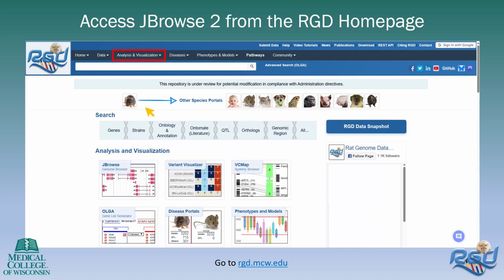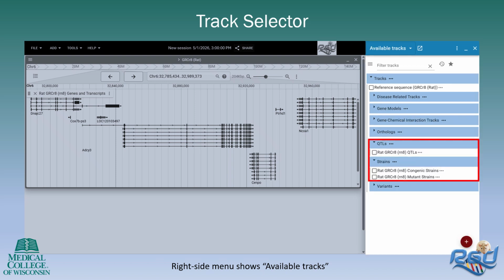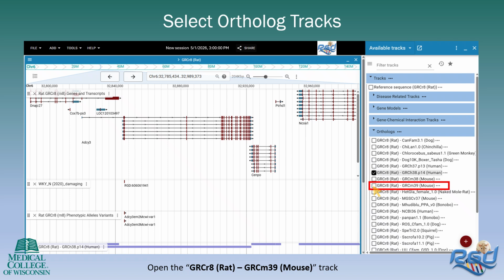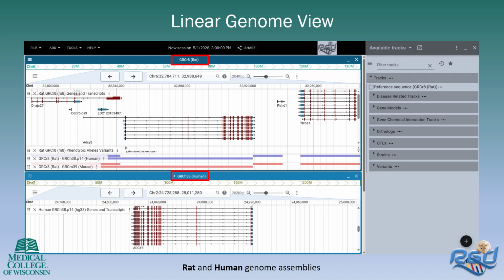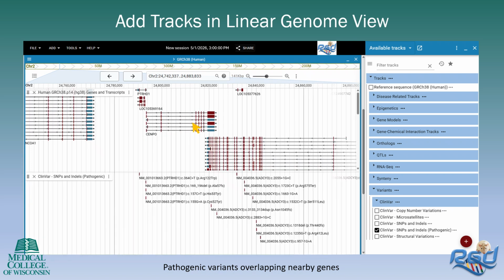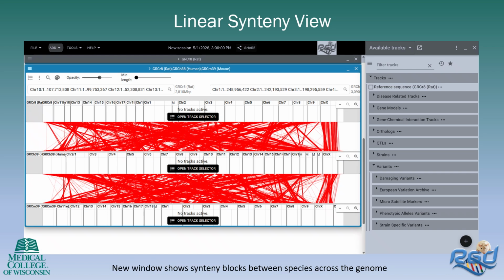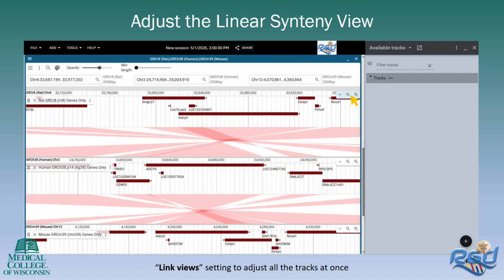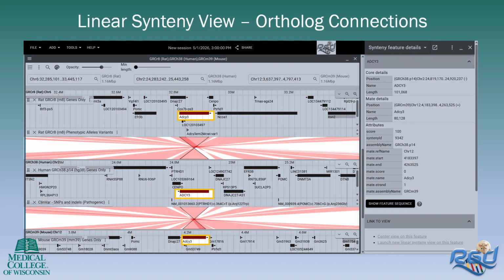Exploring Cross-Species Genomics in RGD’s JBrowse 2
This tutorial walks through cross-species features in RGD’s JBrowse 2, including variant tracks, ortholog tracks, and linear synteny views across rat, human, and mouse.